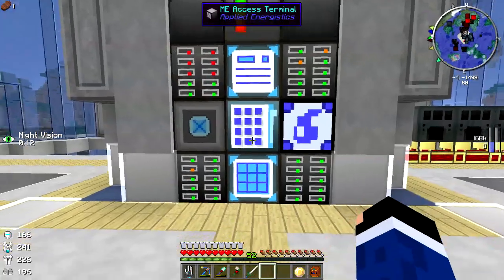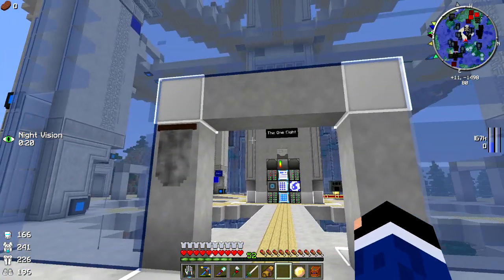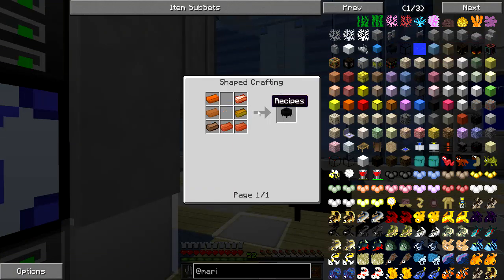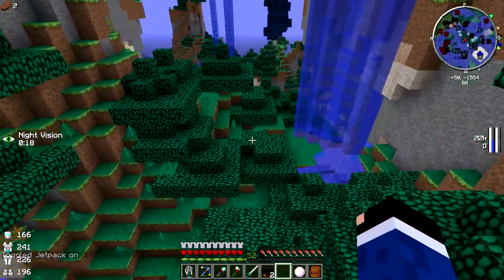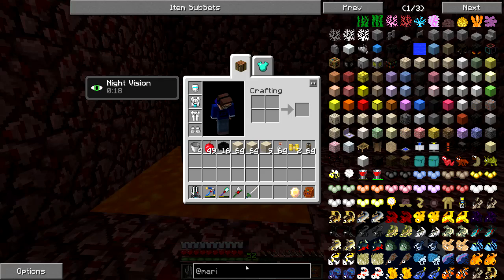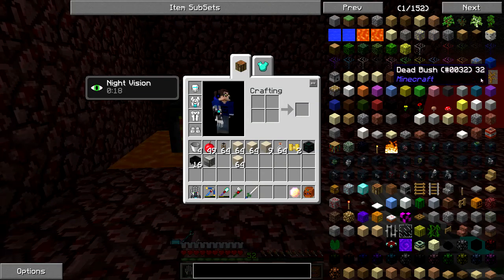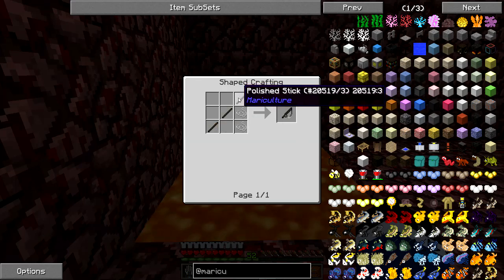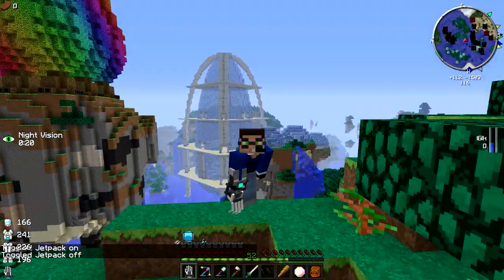HermitCraft FTB Monster - Mariculture FAIL! ( Minecraft Feed The Beast Let's Play ) S3E27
Today we win at the Heraldry mod and fail at Mariculture! Also, stuff and things!
HermitCraft FTB is a white-list invite only server.
Season 3 Seed: hcftbm